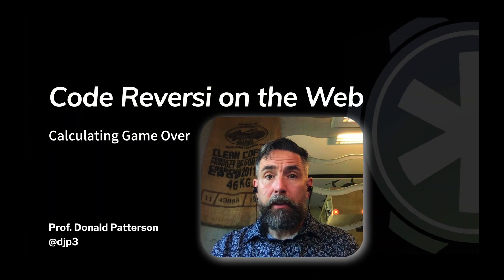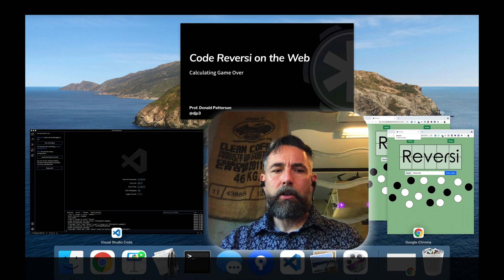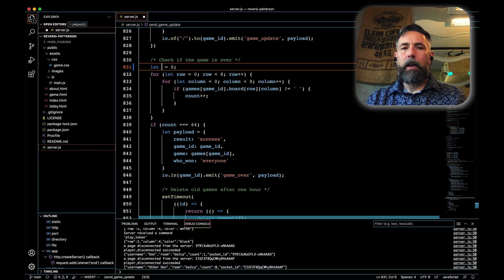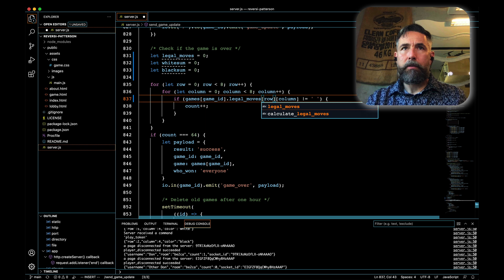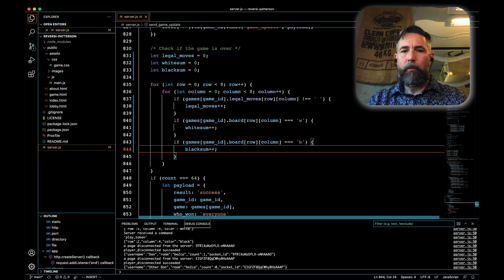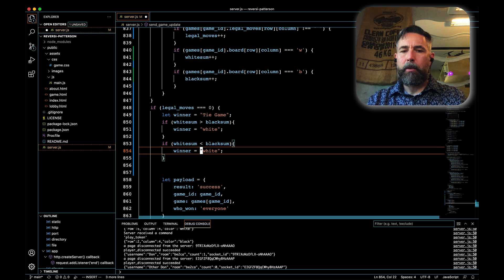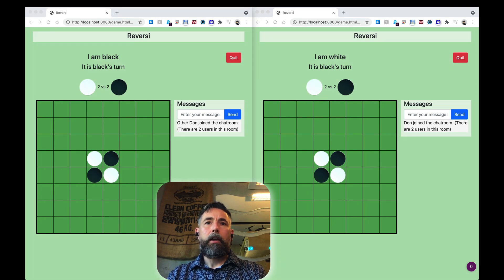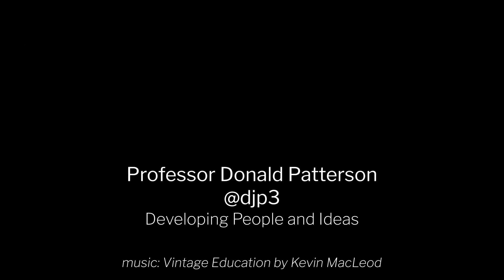Code Othello as a Web App: Part 27: Rules - Game Over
This is the sixth in a subsequence of tutorials in the series that focuses on enforcing the rules of the game.

This video shows how to recognize when the game is over.